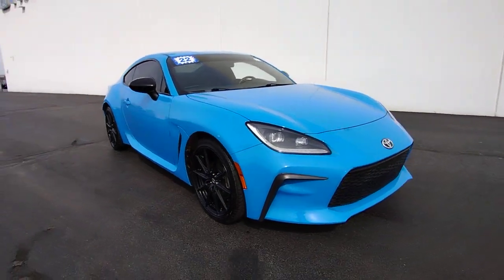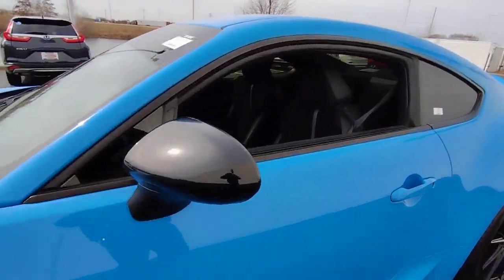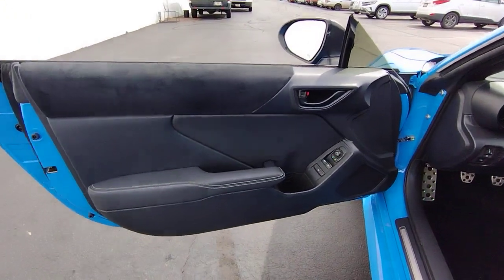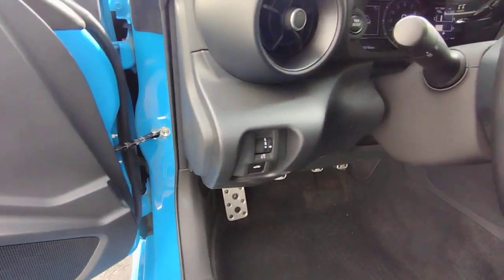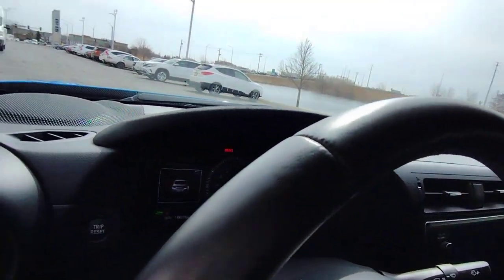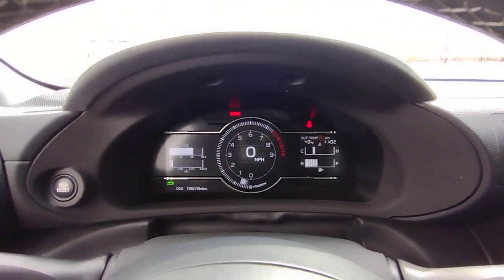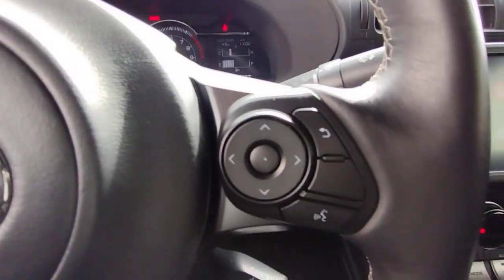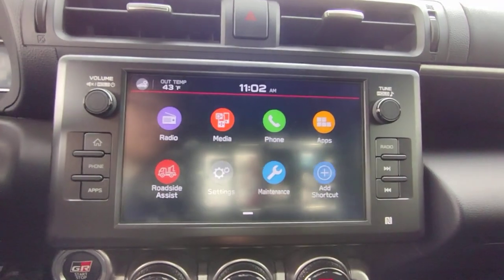2022 Toyota GR86 Elgin, Schaumburg, Barlett, Barrington, Hoffman Estate, IL VE688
Blue Used 2022 Toyota GR86 Premium available in Elgin, Illinois at McGrath Honda Elgin. Servicing the Schaumburg, Barlett, Barrington, Hoffman Estate, IL area.

2020 Randall Rd.

2022 Toyota GR86 Premium Blue 2.4L I4 DOHC***1 OWNER, HEATED SEATS***Ask to see AutoiPacket for complete Service Certification Details!!!Bluetooth/HandsFree, Great Customer Service, Streamlined Customer Experience, 1 Owner, Rear Backup Camera, Heated/Cooled Seats, USB/AUX Ports, Super Clean Inside and Out, Professionally inspected By Mcgrath Honda Certified Technician Ask Us For The report.PRICING at Mcgrath Honda Of Elgin. Shop/Buy with confidence! With our Market Value Pricing provided by vAuto live market pricing software,KBB, TrueCar and Cargurus you'll find our competitive market-based price on every pre-driven vehicle upfront,... No games, No hassles, Just Real Prices!!
Lip Spoiler,Trunk Rear Cargo Access,Light Tinted Glass,Galvanized Steel/Aluminum Panels,Wheels: 7.5 x 18 Twin 10-Spoke Matte Black Alloy,Tire Mobility Kit,Body-Colored Front Bumper w/Black Bumper Insert,Fixed Rear Window w/Defroster,Tires: 215/40R18 85Y Sport,Black Side Windows Trim,Black Power Heated Side Mirrors w/Manual Folding,Body-Colored Rear Bumper w/Black Rub Strip/Fascia Accent,Variable Intermittent Wipers,LED Brakelights,Black Grille,Auto On/Off Projector Beam Led Low/High Beam Daytime Running Auto-Leveling Directionally Adaptive Headlamps w/Delay-Off,Tailgate/Rear Door Lock Included w/Power Door Locks,Body-Colored Door Handles,Clearcoat Paint,Heated Sport Bucket Seats -inc: black side bolsters  6-way driver seat and 4-way front passenger seat w/integrated headrests,Outside Temp Gauge,1 Seatback Storage Pocket,Manual Tilt/Telescoping Steering Column,Safety Connect with 1-year trial Tracker System,Full Floor Console w/Covered Storage and 2 12V DC Power Outlets,Valet Function,Proximity Key For Push Button Start Only,Gauges -inc: Speedometer  Odometer  Engine Coolant Temp  Tachometer  Oil Temperature  Trip Odometer and Trip Computer,Power Door Locks,Remote Keyless Entry w/Integrated Key Transmitter  Illuminated Entry  Illuminated Ignition Switch and Panic Button,Perimeter Alarm,Air Filtration,Pioneer Speakers,Full Carpet Floor Covering,Radio: AM/FM/HD Audio System -inc: 8 touch-screen display  8 speakers  auxiliary audio jack  USB 2.0 port w/iPod connectivity and control  voice recognition w/voice training  hands-free phone capability and music streaming via Bluetooth wireless technology  wired Apple CarPlay and Android Auto compatibility and steering wheel audio controls,Integrated Roof Antenna,Glove Box,Radio w/Seek-Scan  Clock  Speed Compensated Volume Control  Radio Data System and External Memory Control,Day-Night Rearview Mirror,Carpet Floor Trim and Carpet Trunk Lid/Rear Cargo Door Trim,Cruise Control w/Steering Wheel Controls,Remote Releases -Inc: Power Cargo Access and Mechanical Fuel,Fixed Rear Windows,Cargo Area Concealed Storage,Alcantara Leather Seat Trim,Cargo Features -inc: Tire Mobility Kit,Ultrasuede Simulated Suede Door Trim Insert,Digital/Analog Appearance,Regular Amplifier,Dual Zone Front Automatic Air Conditioning,Leather Steering Wheel,Driver Foot Rest,Leather/Aluminum Gear Shifter Material,Full Cloth Headliner,Front Map Lights,2 12V DC Power Outlets,2 LCD Monitors In The Front,Interior Trim -inc: Simulated Suede Instrument Panel Insert  Leather/Metal-Look Door Panel Insert  Metal-Look Console Insert and Metal-Look Interior Accents,Passenger Seat -inc: Manual Rear Seat Easy Entry,Seats w/Leatherette Back Material,Cargo Space Lights,Smart Device Remote Engine Start,Trip Computer,Delay Off Interior Lighting,Front Cupholder,Full Folding Bucket Front Facing Fold Forward Seatback Ultrasuede Simulated Suede/Leather Rear Seat,Delayed Accessory Power,Power 1st Row Windows w/Driver And Passenger 1-Touch Up/Down,Instrument Panel Bin  Driver And Passenger Door Bins,Immobilizer,FOB Controls -inc: Cargo Access,Driver Seat -inc: Manual Rear Seat Easy Entry,Driver And Passenger Visor Vanity Mirrors w/Driver And Passenger Illumination,Fixed Rear Head Restraints,Rear-Wheel Drive,Electric Power-Assist Steering,Front And Rear Anti-Roll Bars,Double Wishbone Rear Suspension w/Coil Springs,4.10 Axle Ratio,Engine: 2.4L DOHC I-4 w/Dual VVT,Quasi-Dual Stainless Steel Exhaust w/Chrome Tailpipe Finisher,Battery w/Run Down Protection,Mechanical Limited Slip Differential,4-Wheel Disc Brakes w/4-Wheel ABS  Front And Rear Vented Discs  Brake Assist and Hill Hold Control,Sport Tuned Suspension,Strut Front Suspension w/Coil Springs,Gas-Pressurized Shock Absorbers,13.2 Gal. Fuel Tank,Transmission: 6-Speed Close-Ratio Manual -inc: (TL70),Curtain